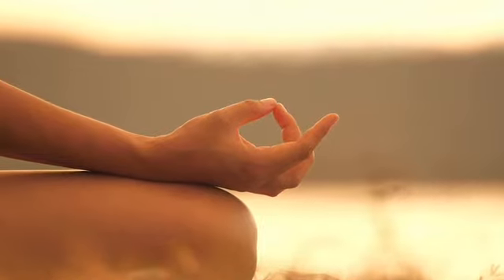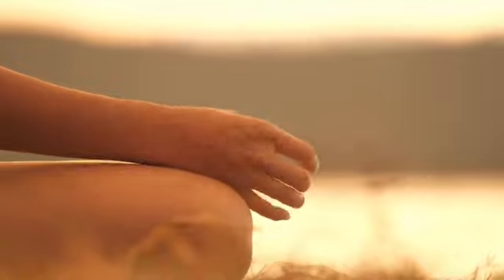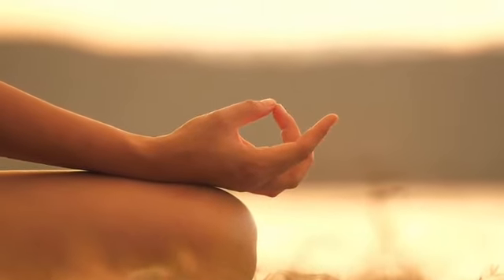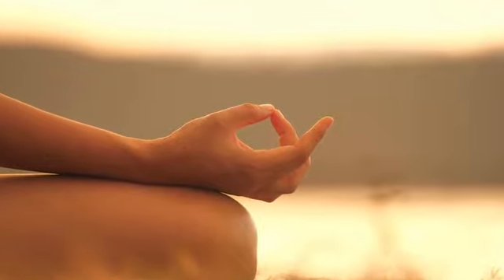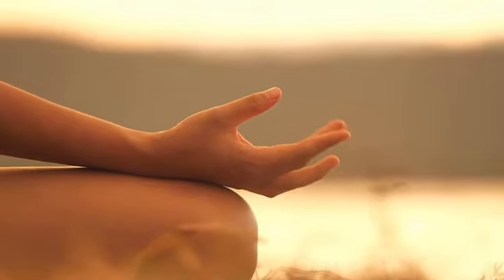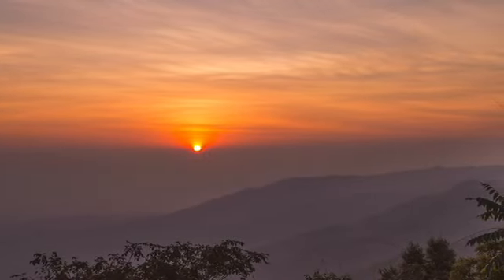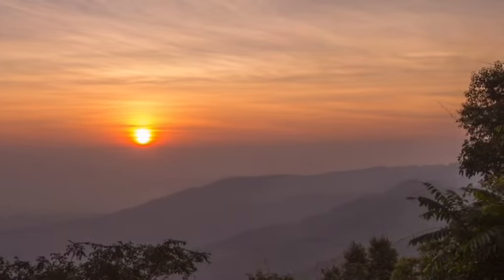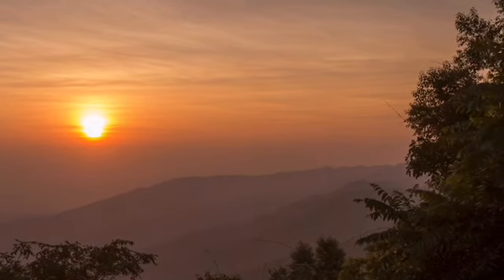ANXIETY RELIEF-Techniques That ACTUALLY Work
In this enlightening video, follow Heather on a transformative journey as she expertly navigates through the intense waves of a real-life panic attack using meditation, all within a concise timeframe of just 15 minutes. This method is not only straightforward but also incredibly effective, designed meticulously to calm your mind and introduce a state of tranquility during moments of overwhelming stress. By doing so, it empowers you to regain control and resume your daily activities with a renewed focus on what truly matters—cultivating peace within.

Dive deeper into the practice of mindfulness, the art of being fully immersed in the present moment without judgment. This video invites you to embrace life with an open heart and a curious mind, encouraging you to observe your thoughts and feelings from a place of compassion and understanding. Whether you're a seasoned practitioner or new to the concept of mindfulness, this video offers valuable insights and techniques to help you navigate through stressful situations with grace and ease, leading to a more balanced and fulfilling life.